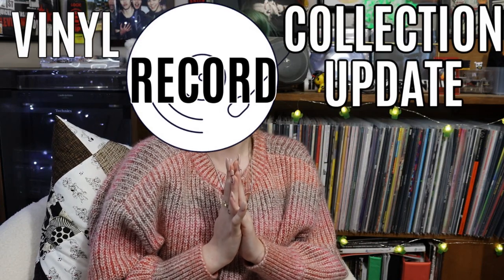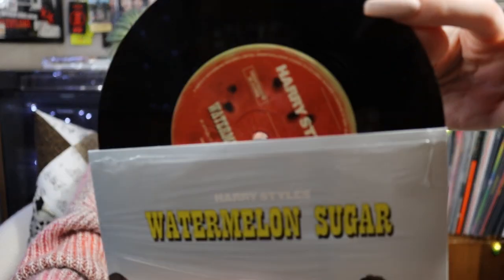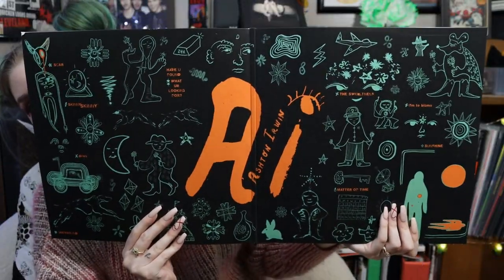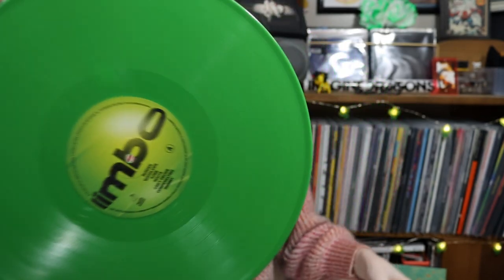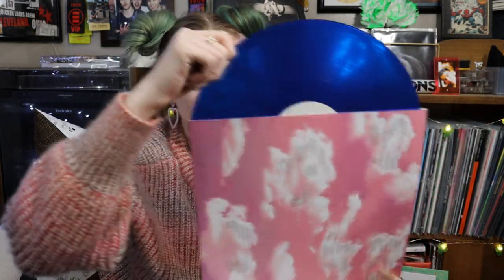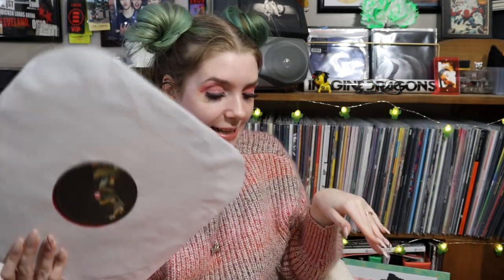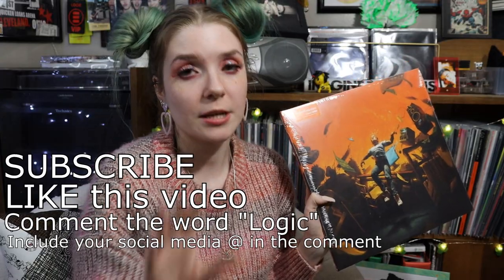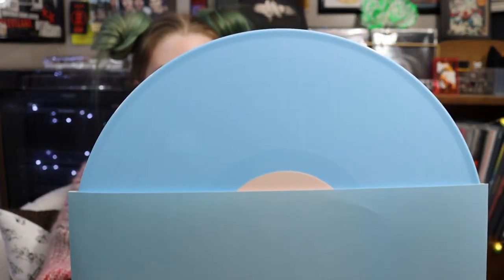VINYL RECORD COLLECTION UPDATE | February 2021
|FAQ's|
Age: 21
Camera: Canon EOS 90D
Vlog Camera: Canon sx720
Editing Software: Sony Vegas Pro 15
Thumbnail creator: Picmonkey

~XMAS EDIT CREDITS~
Cinder & Eevee drawn by myself. x

~CREDITS~
Channel, Intro, & Outro Art courtesy of: